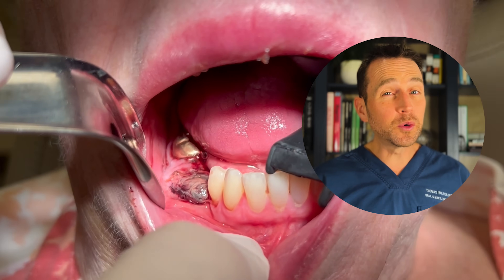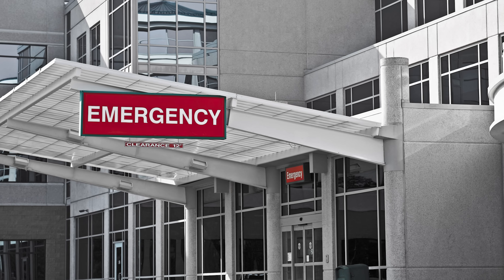REMOVAL of LIVER CLOT in MOUTH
A 74 year-old female has a very strange growth in her mouth one week after a tooth extraction. She is medically compromised and has many risk factors for excessive bleeding. This lesion turned out to be a an uncommon complication from a tooth removal surgery. It is a liver clot, and today we are watching the surgical treatment! Check it out on @OpenReductionOralSurgery with Dr. Tom Bolten, board-certified Oral and Maxillofacial Surgeon!

Cites:

Neville, B. W., Damm, D. D., Allen, C. M., & Chi, A. C. (2016). Oral and Maxillofacial Pathology (4th ed.). Elsevier.

Kademani, D., & Tiwana, P. (2015). Atlas of Oral and Maxillofacial Surgery. Elsevier.

Fonseca, R. J., Marciani, R. D., Turvey, T. A., & Wolford, L. M. (2008). Oral and Maxillofacial Surgery (3rd ed., Vols. 1-3). Elsevier.